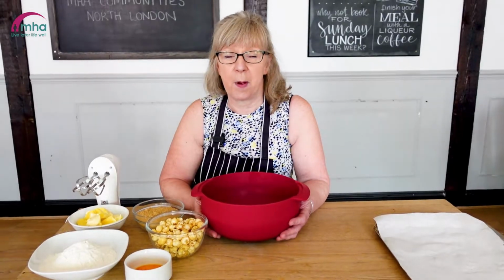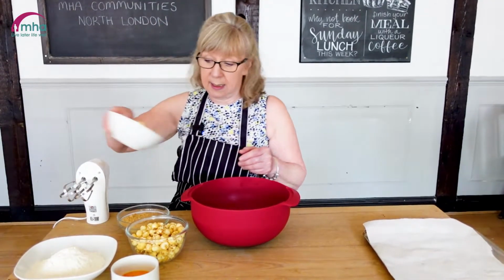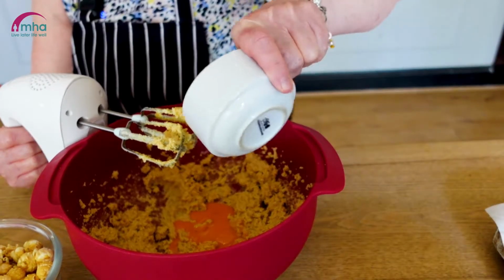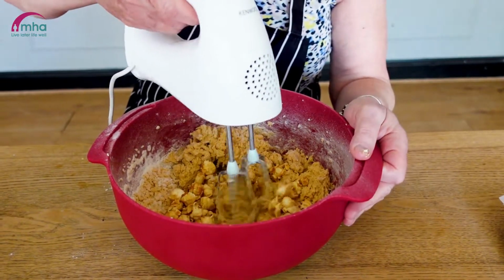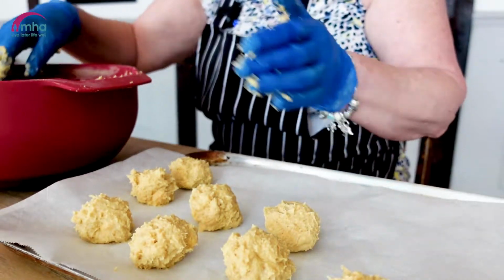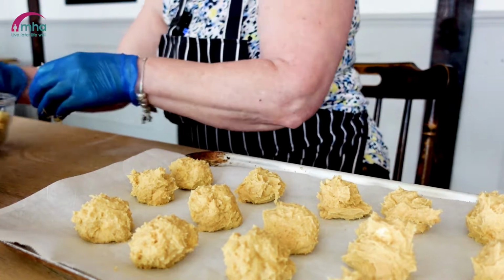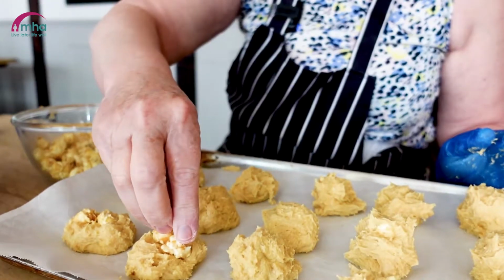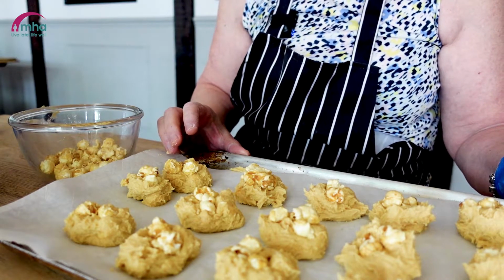How to make toffee popcorn cookies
To take part you will need
the following ingredients:

- 225g soft butter
- 250g demerara sugar
- 1 x large egg
- 300g self raising flour
- half tsp baking powder
- 100g toffee popcorn